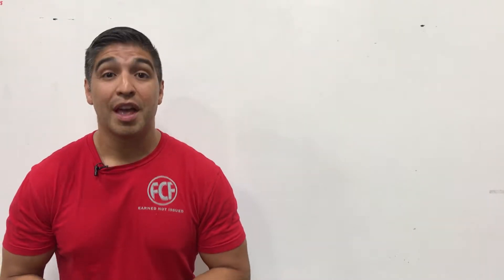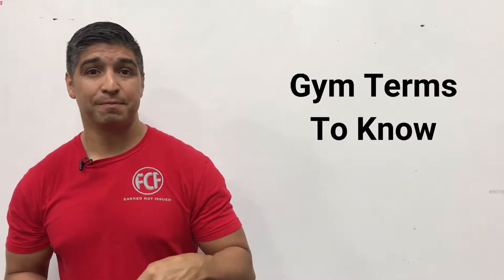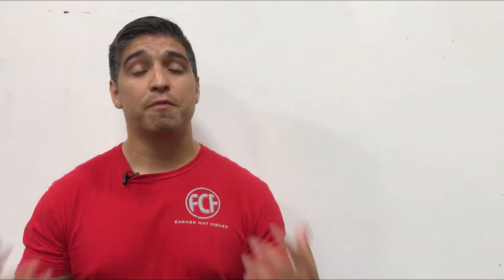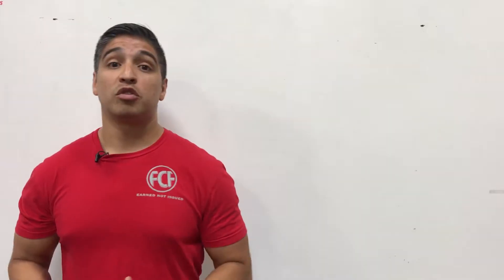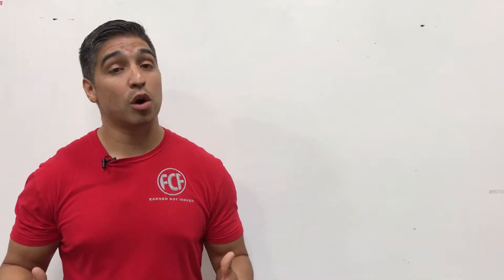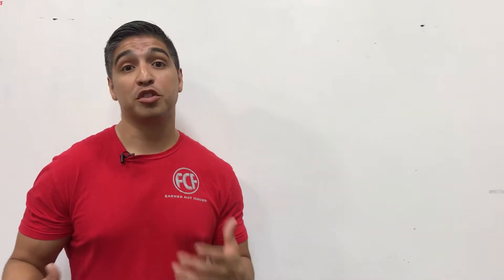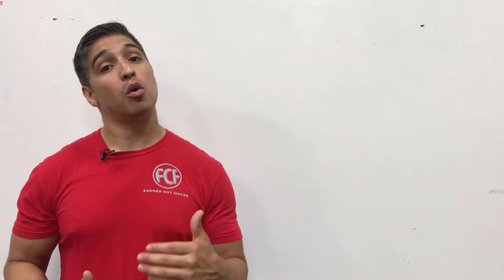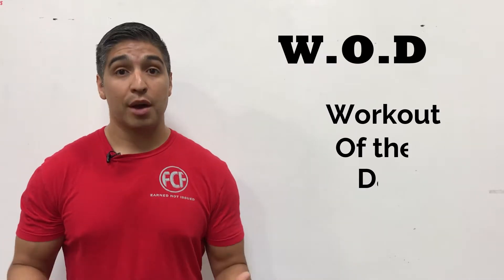Beginner's Guide to CrossFit Pt.2 / Gym Terms To Know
Starting a new fitness routine can be difficult enough but part of that process is also learning the terms and words that are associated with it all. In this video we go over some of the most common terms related to the CrossFit world to help new people transition to our box lifestyle.